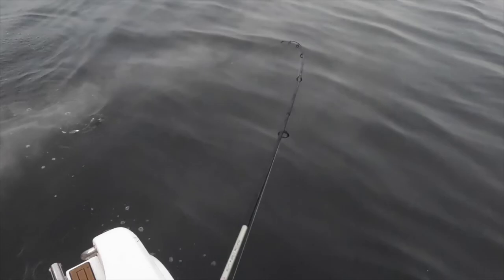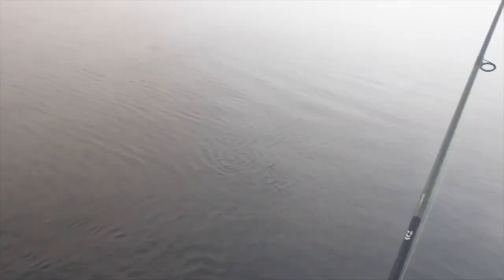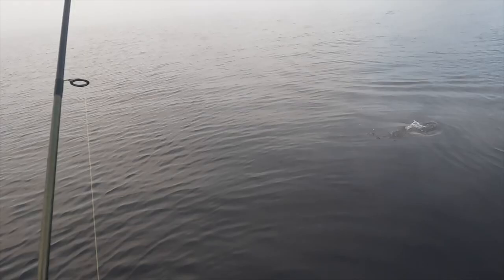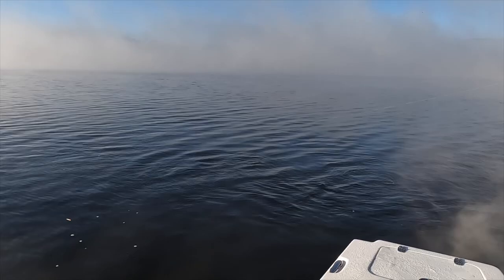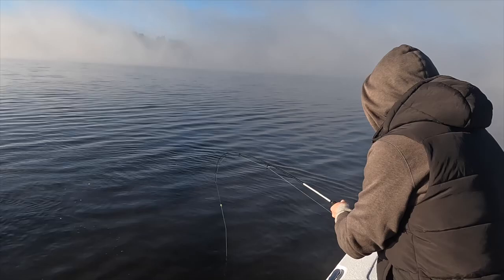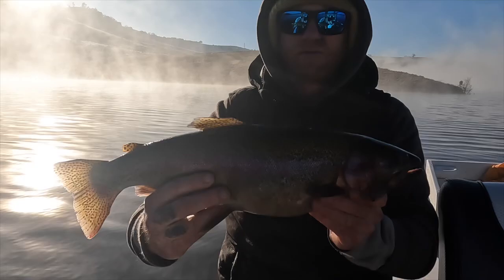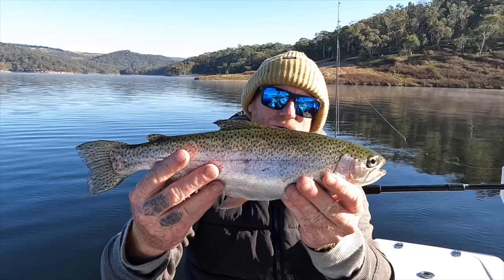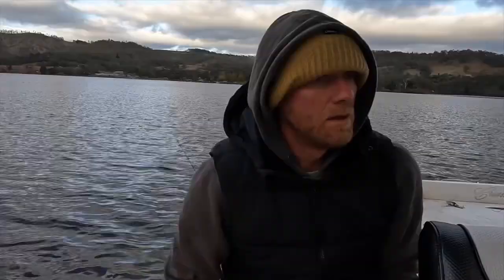Trout Fishing Lake Lyell Australia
Epic weekend fishing at Lake Lyell for Rainbow Trout! It was the first time in the fresh water for my new boat which is a  Cruise Craft F350M called the weapon